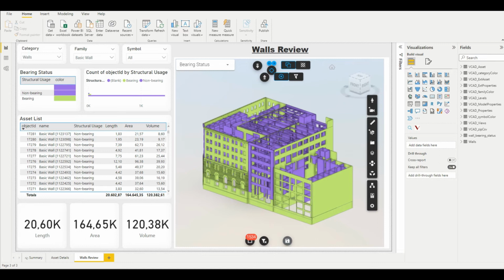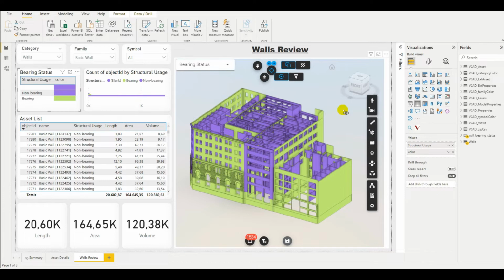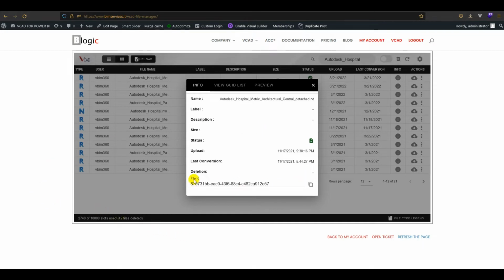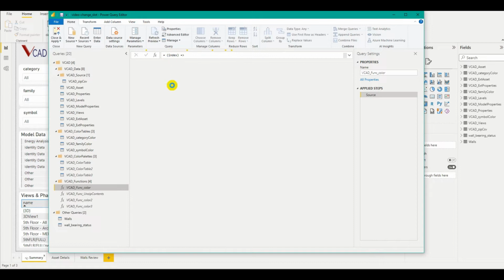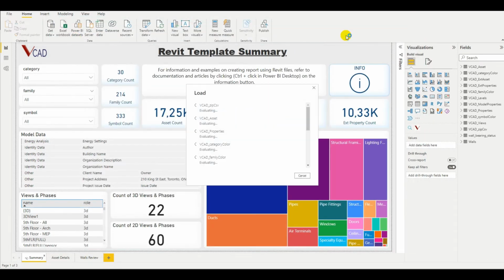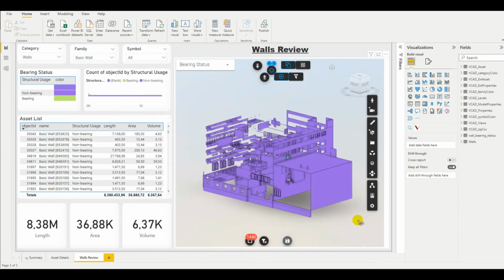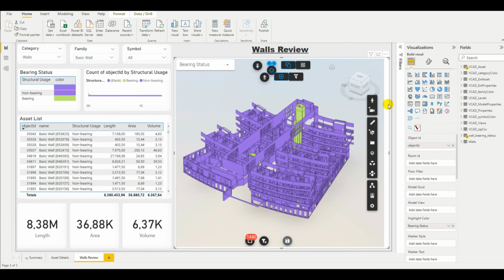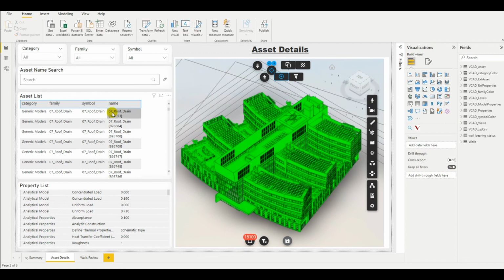Replace a Bim model with another in an existing report - Vcad for Power BI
📌 A card at the end of this video will take you to the next one:
How to replace a BIM file in Power BI using the new Vcad templates based on the Unified Format.
Learn the new, streamlined data workflow!

The templates that are available to our customers are the starting point for building their own Power BI reports. One of the main features of Vcad is precisely this. Automatically create pre-configured templates containing the model and the data extracted from it. Once the templates have been saved in .pbix format and have been worked on and modified there may be a need to have them render a different model (i.e., point to a different slot) than the present one.

This can happen if you want to duplicate a report and apply a different file to it, or a new version or in general to replace the BIM model with another one.

Let’s see how to do this.

to try Vcad now!